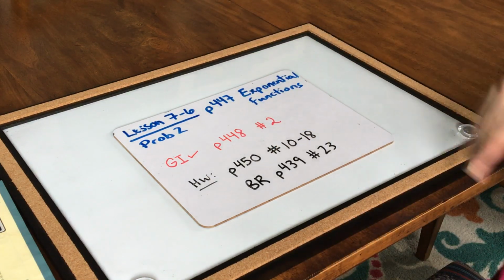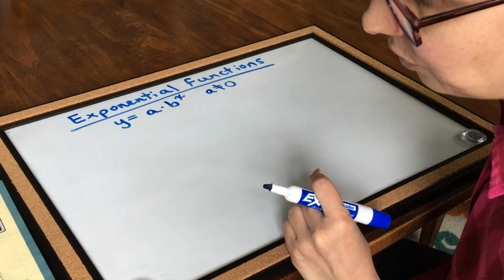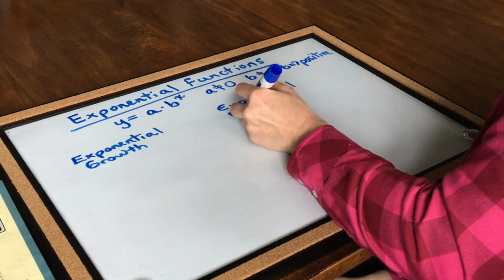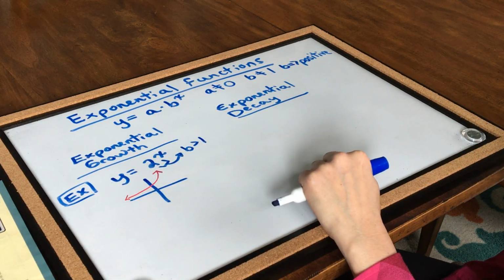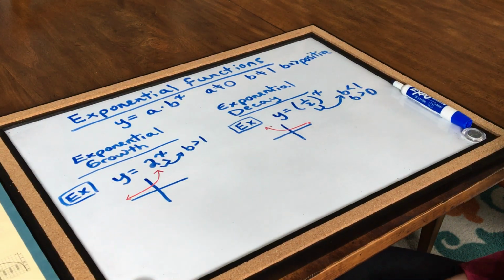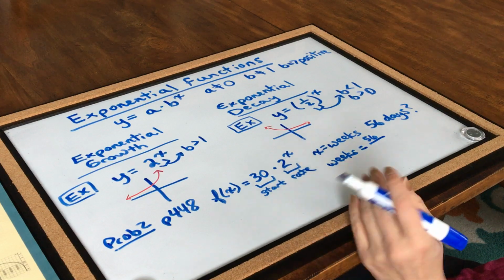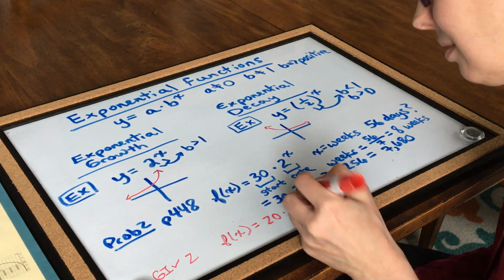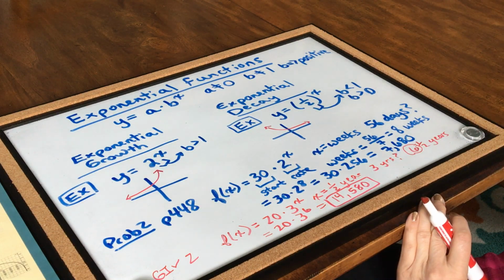4-2-20 8th Lesson 7-6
Exponential functions including exponential growth and decay